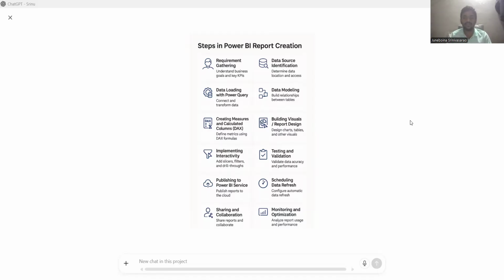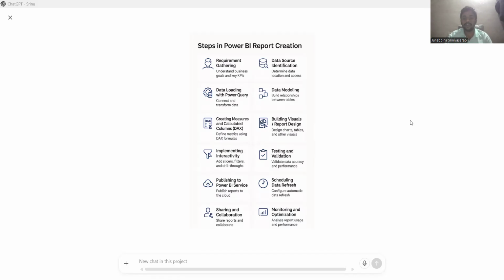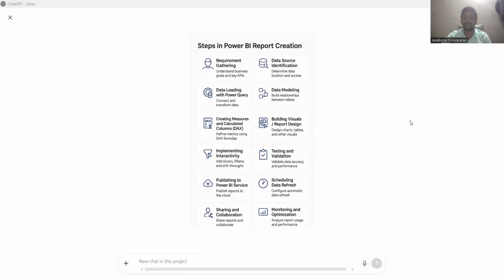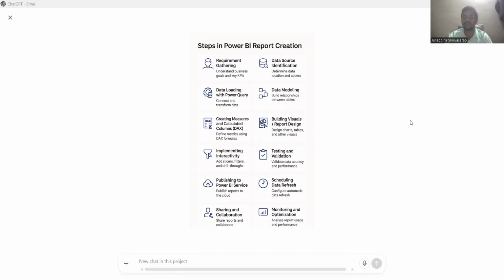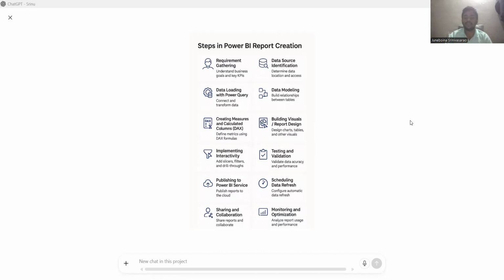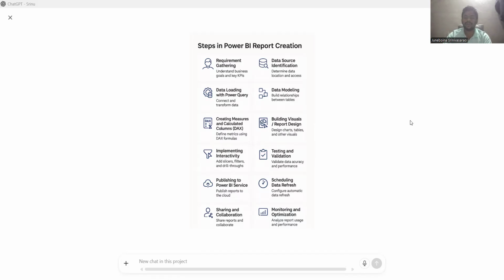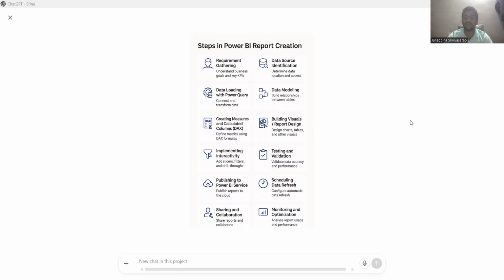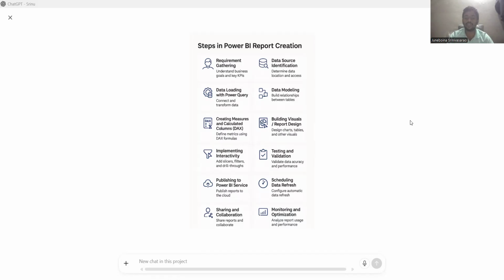Power BI Report Development Steps